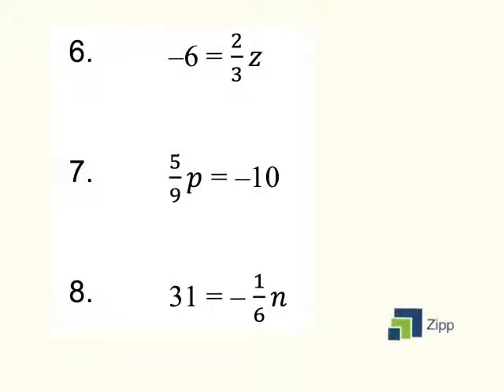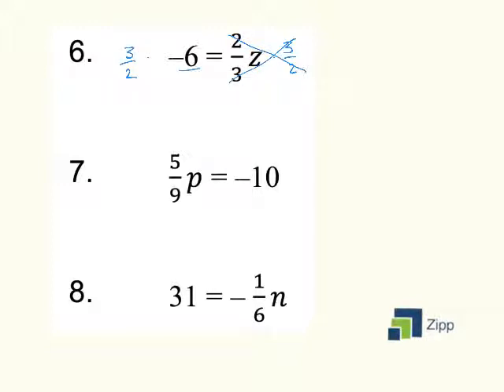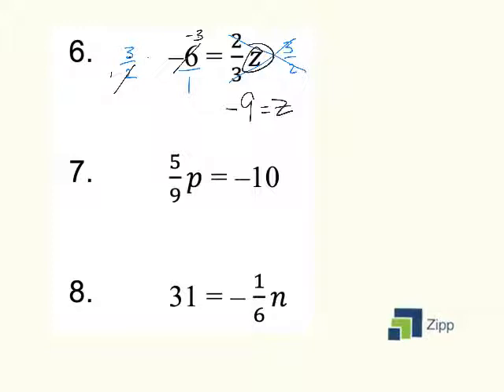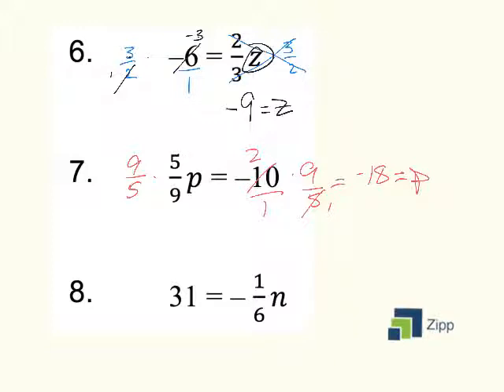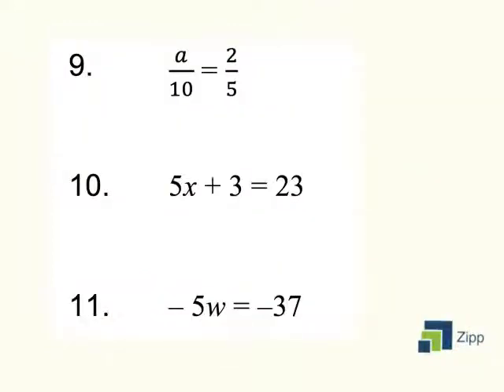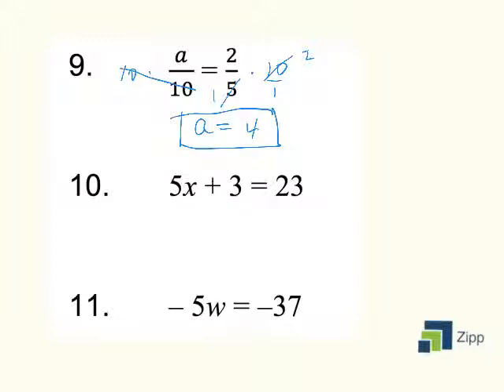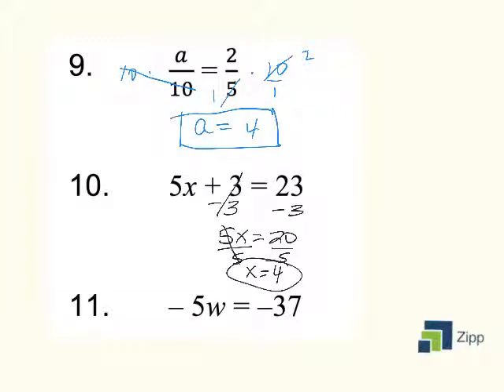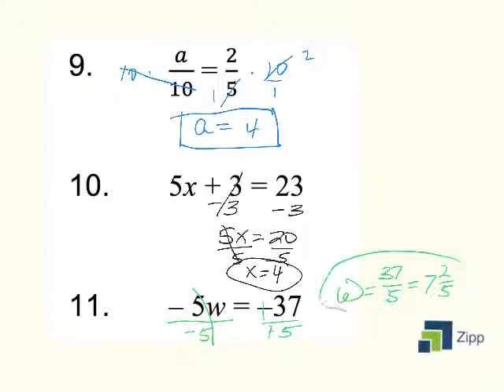Multi-Step Equations D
Worksheet 2-1. #6-11